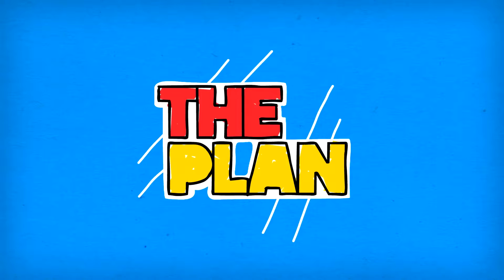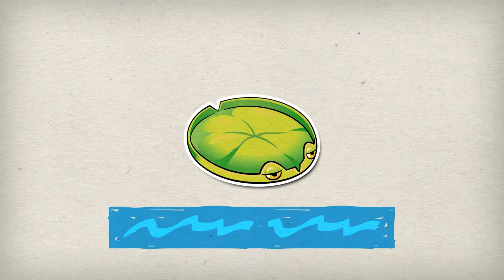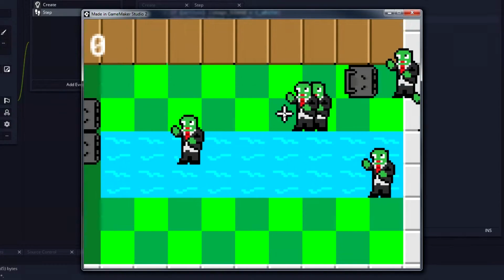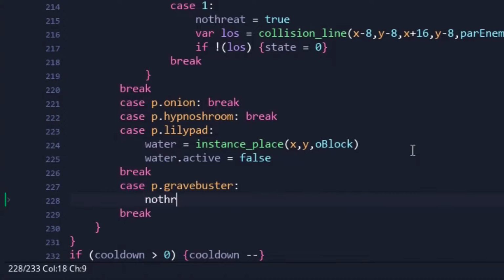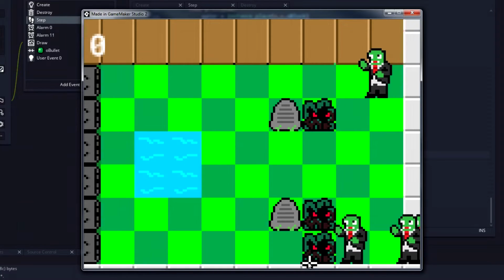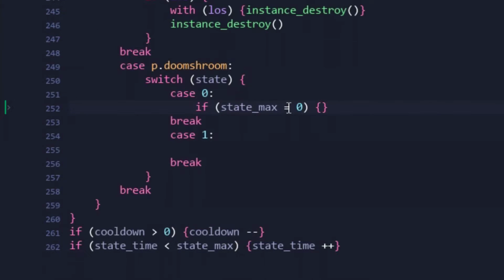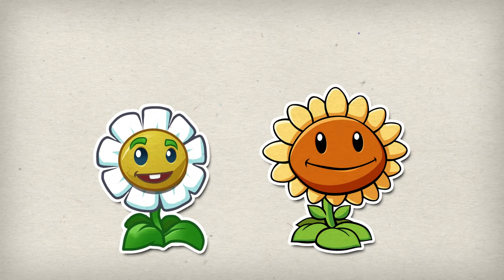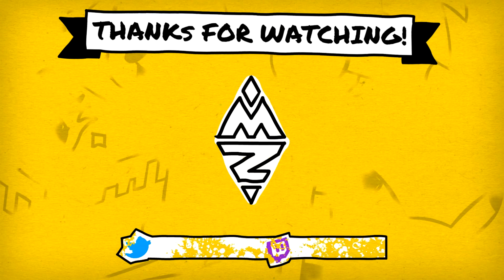Welcome to your DOOM! - Let's Dev: Plants vs. Zombies Clone #9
We return to our undead/vegetable war with some MAJOR firepower!